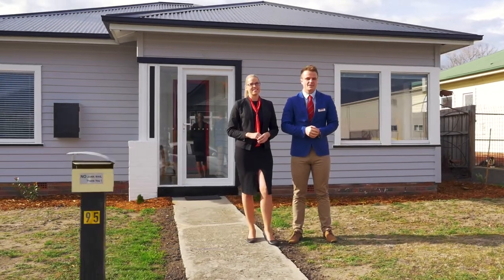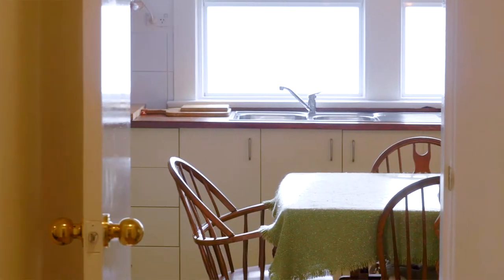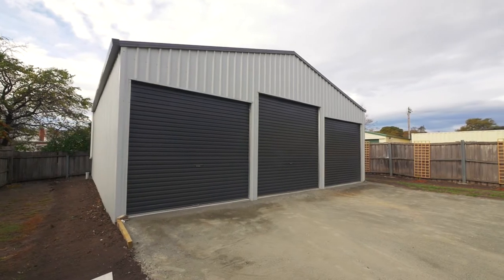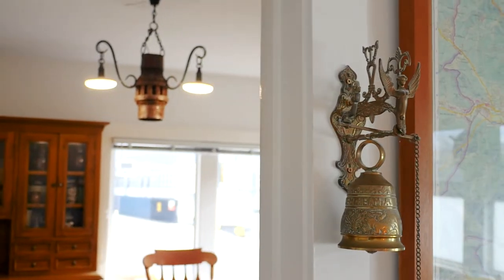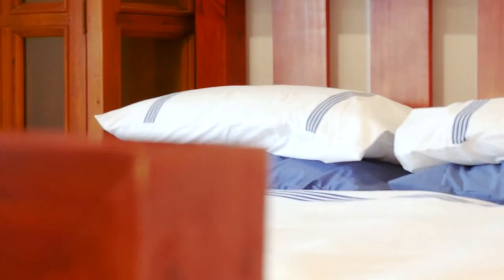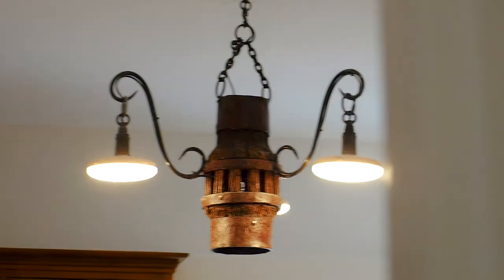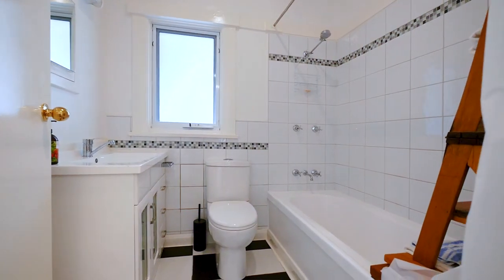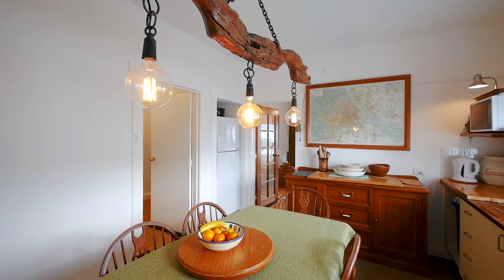95 Gormanston Road, Moonah - Presented by Conor & Renee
Conor Canning

Renee Kapitzke
Property Representative I Assistant to Conor Canning
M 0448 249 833